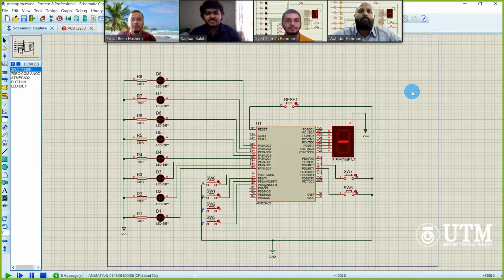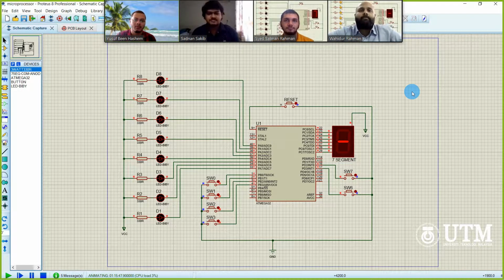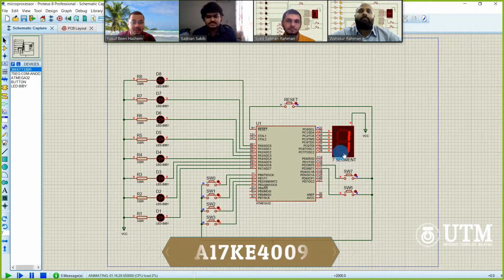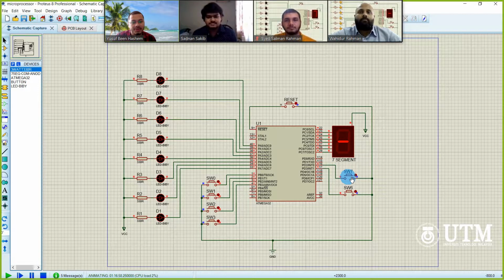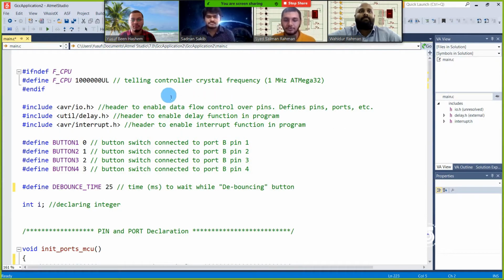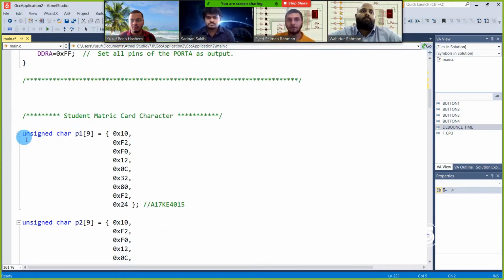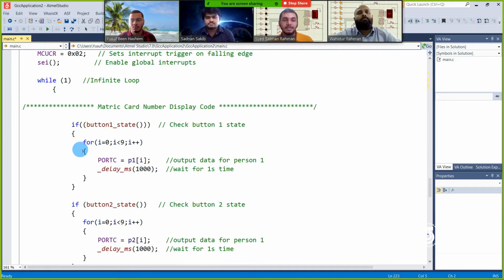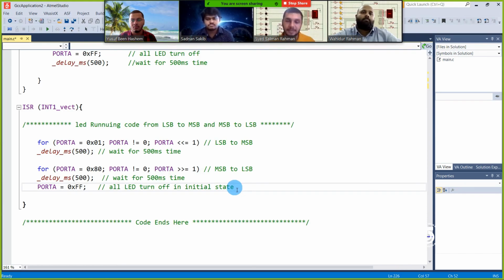SKEE 3223: Microprocessor Project- Presentation